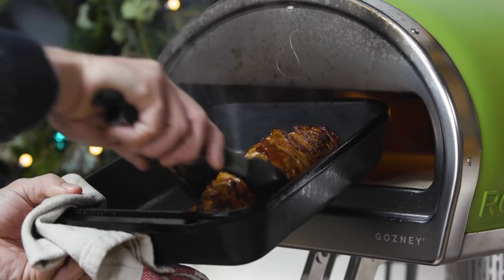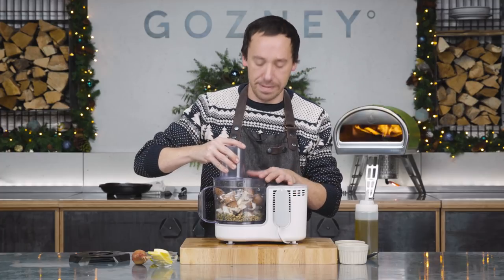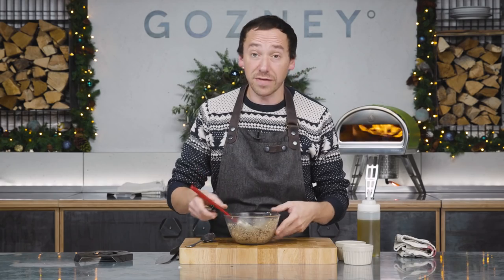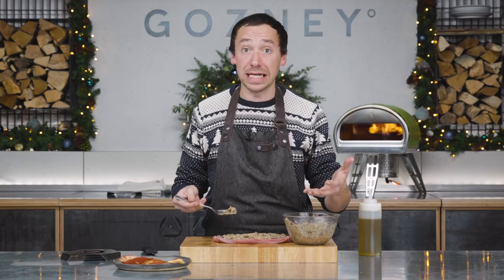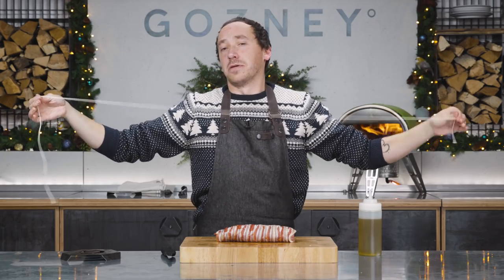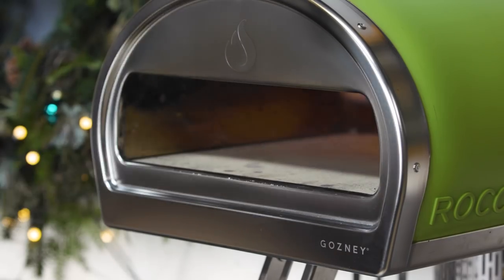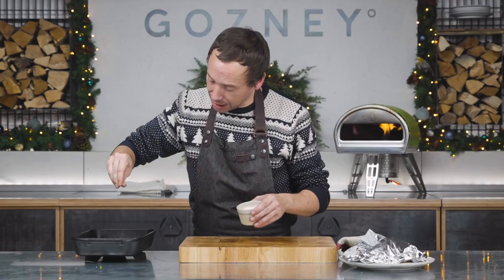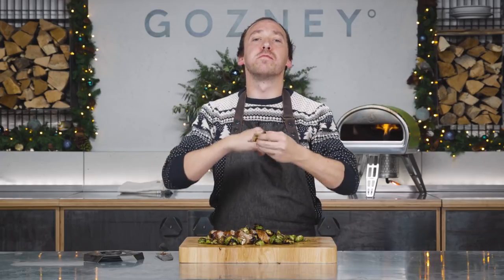Stuffed Pork Tenderloin with Brussels Sprouts | Roccbox Recipes | Gozney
For the first part of our festive Gozney Kitchen series, we have a stunningly delicious alternative to turkey for Christmas day. Be sure to keep hold of the pancetta fat after cooking the tenderloin for next level sprouts!